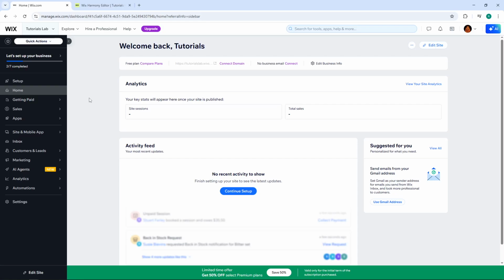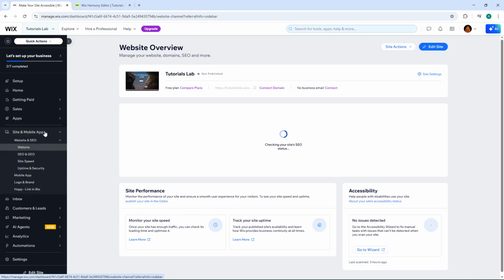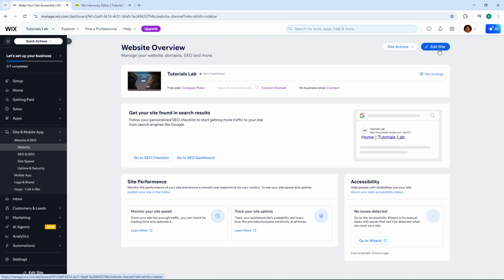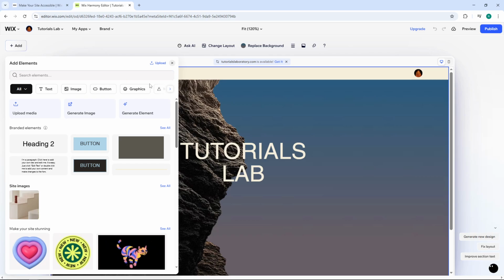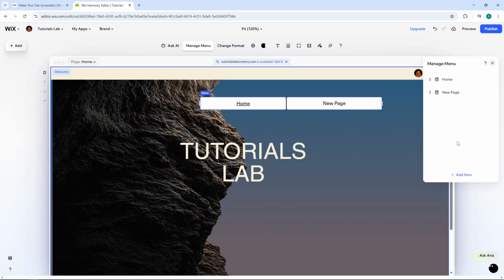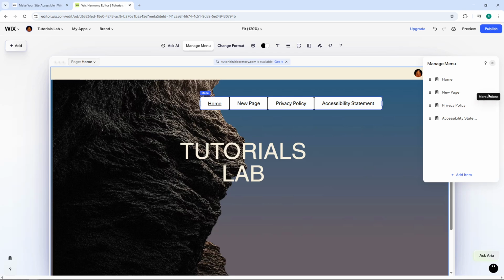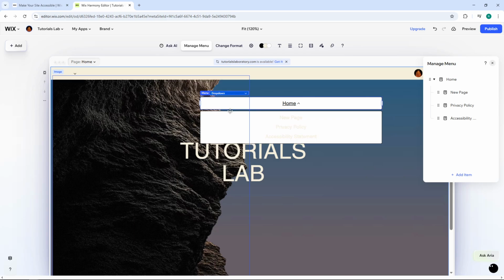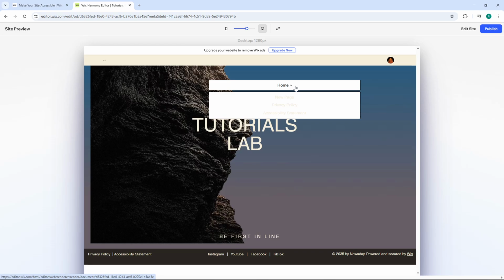How To Use A Drop Down Menu On A Wix Website (Tutorial 2026)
Along the way, you'll learn how to create drop down menu Wix, add a dropdown menu to Wix website, setup navigation dropdown Wix site, use multiple levels dropdown Wix, Wix website menu tutorial, create sub-menu Wix navigation, how to enable dropdown Wix menu, adding a nested menu Wix website, Wix site drop down menu guide, design dropdown menu for Wix, customize Wix website dropdown menu, make a drop down menu on Wix